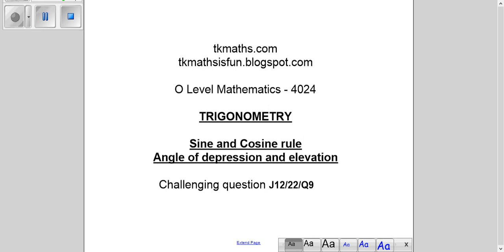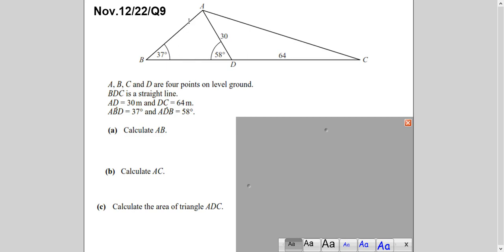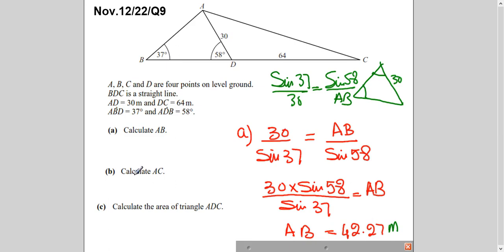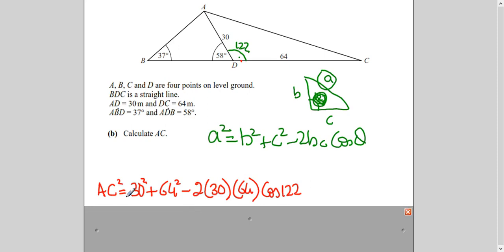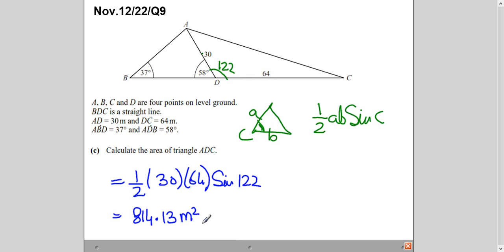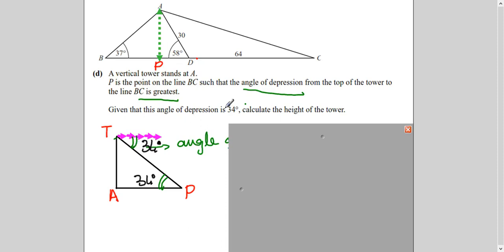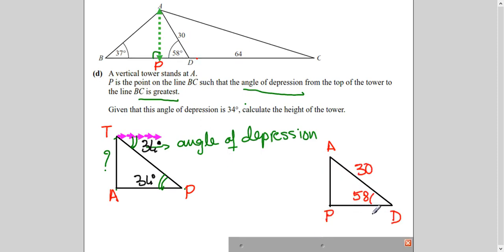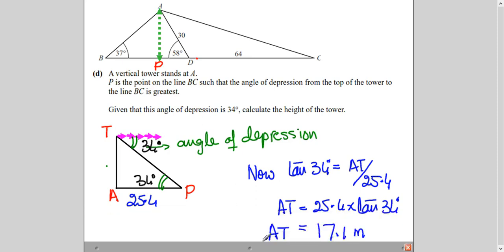TKMaths O Level Maths Sine and cosine rule J12/22/Q9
The link of the other video is as follow